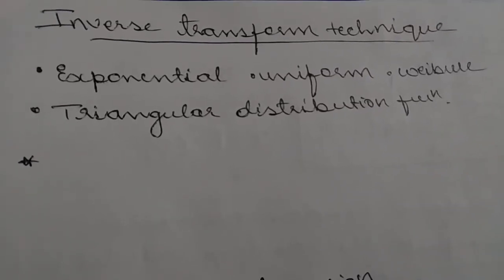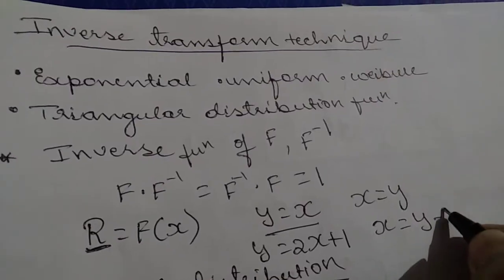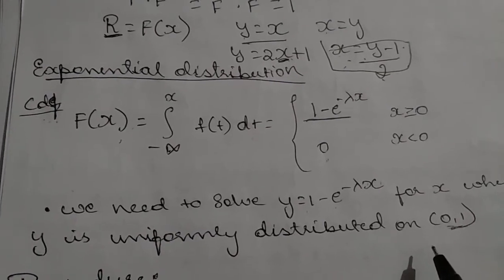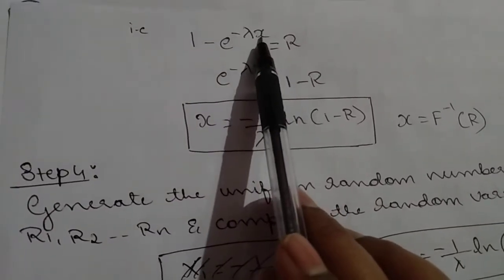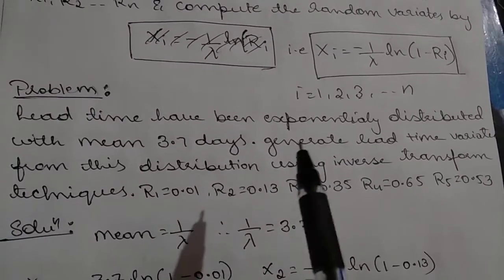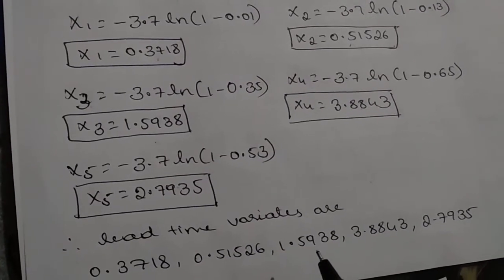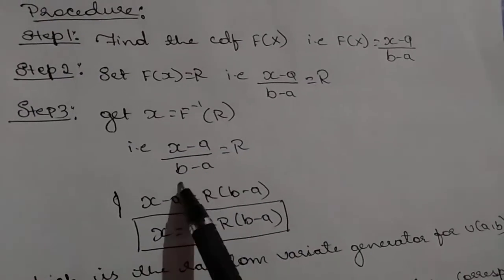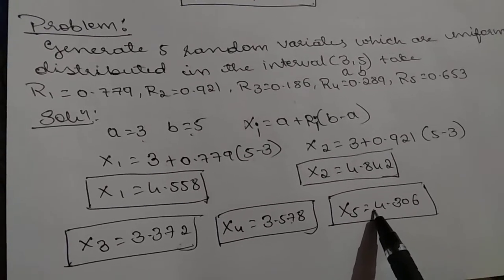inverse transform technique